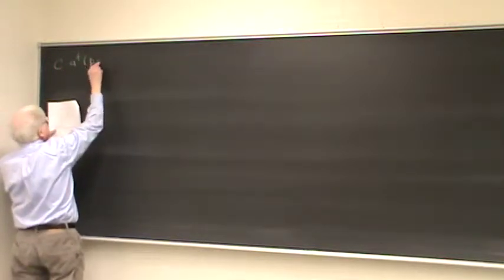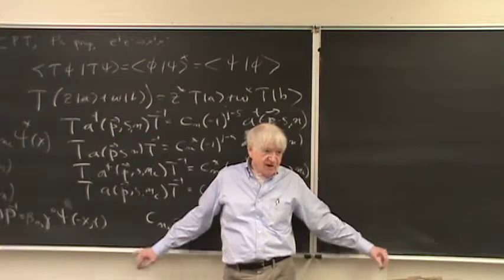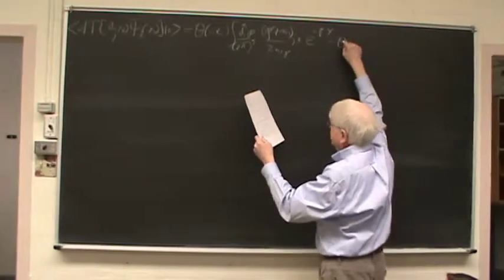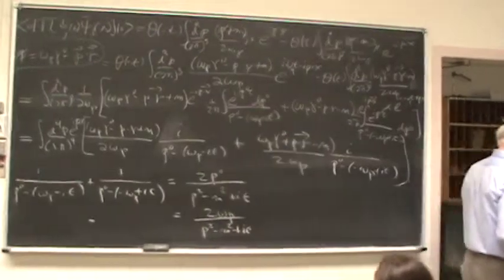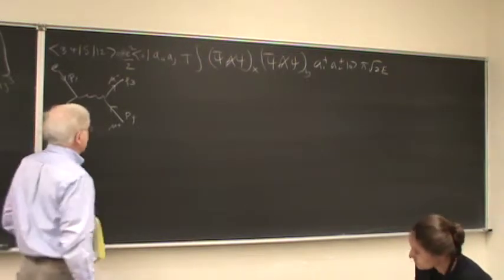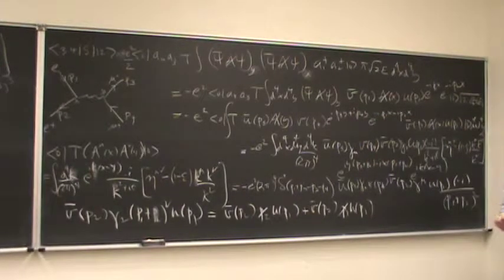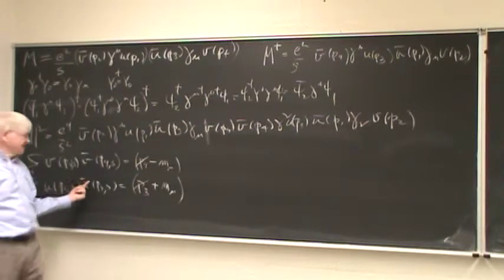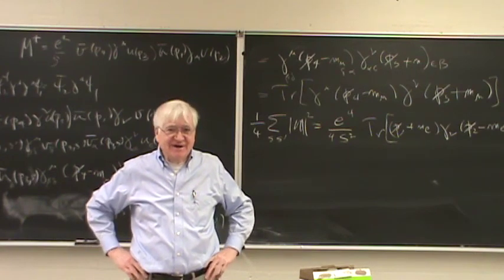lecture26 111714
Feynman propagator of Dirac field, x-section for positron-electron to anti-muon muon scattering, spin sums